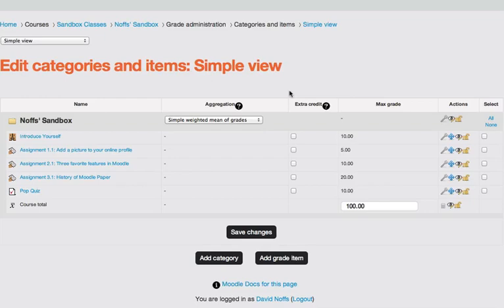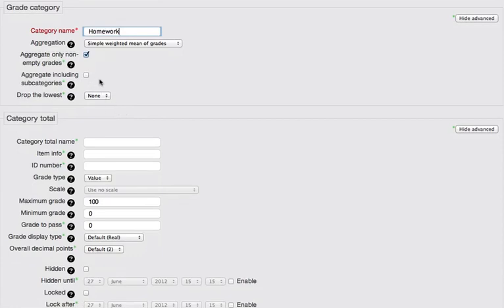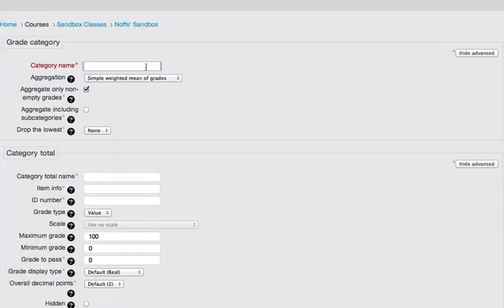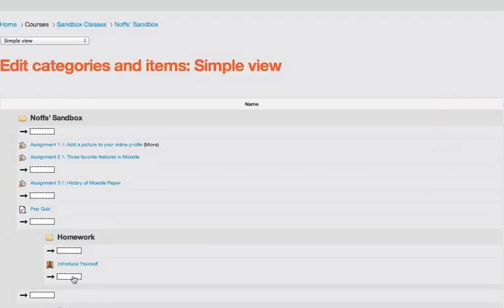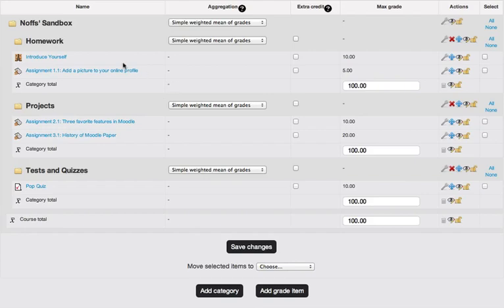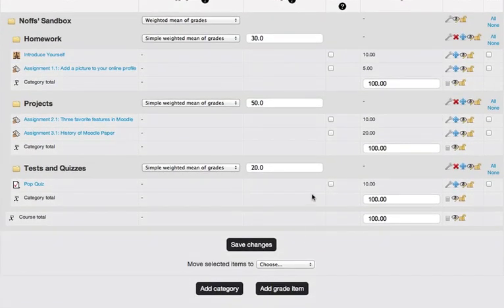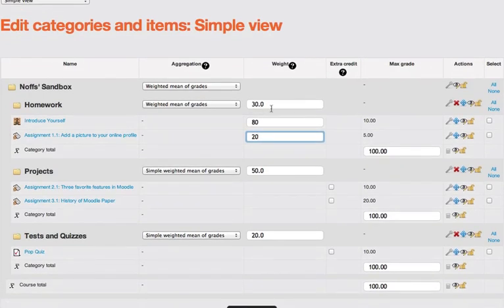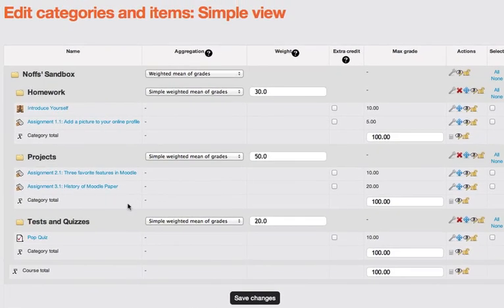Moodle 2 Grade book - Using Weighted Mean of Grades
Using Weighted Mean of Grades in Moodle 2 grade book